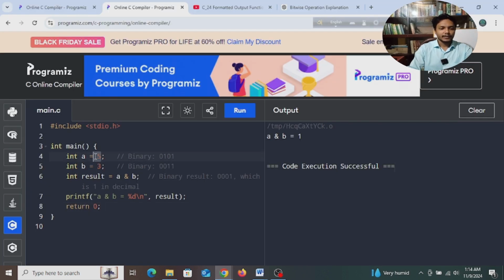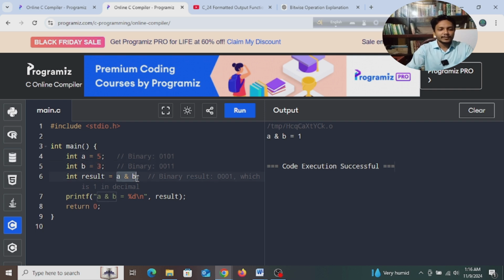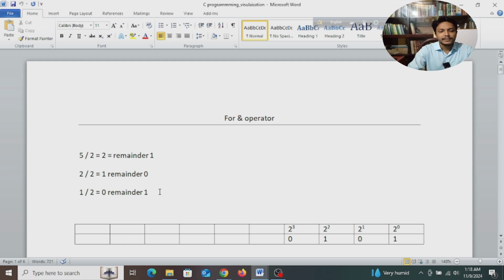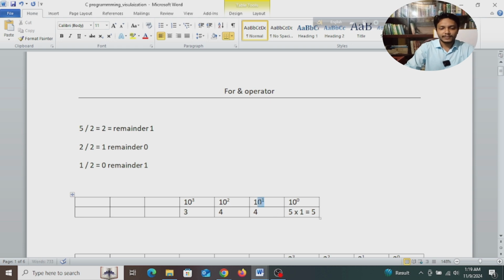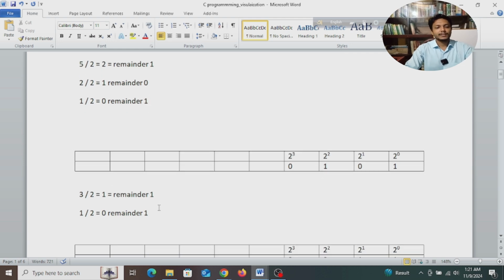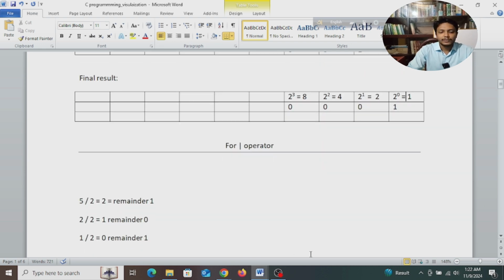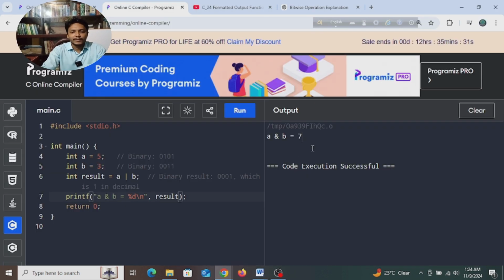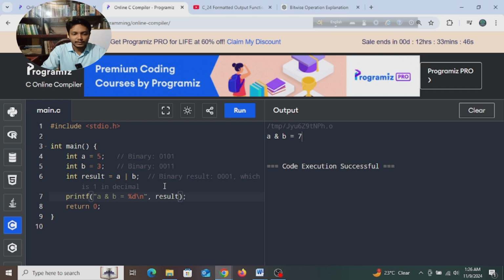9. Mastering Bitwise Operators in C | Complete Beginner’s Guide: part -1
Unlock the power of Bitwise Operators in C programming with this comprehensive guide! In this video, we break down each bitwise operator—AND, OR, XOR, NOT, Shift Left, and Shift Right—and explain how they work with practical examples. From fundamental concepts to advanced tricks, you'll learn how to use bitwise operators effectively to optimize your code. Whether you're preparing for exams, coding interviews, or building projects, this detailed tutorial will help you master bitwise operations in C. Join us for clear explanations and hands-on practice!